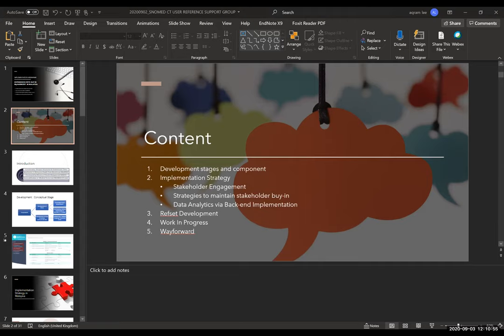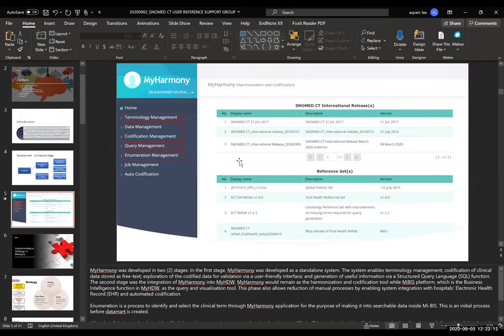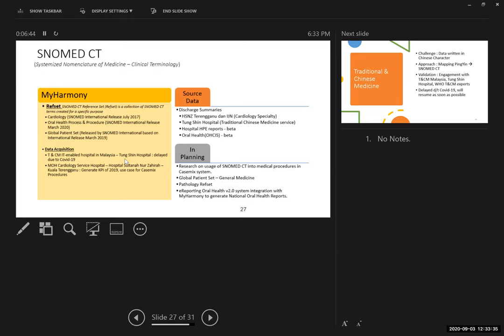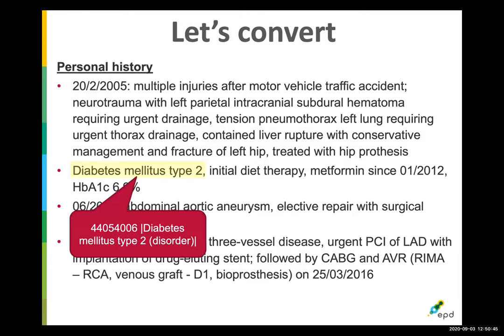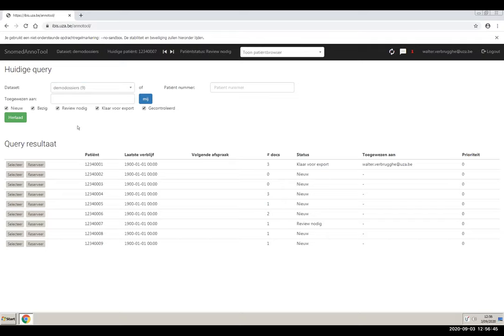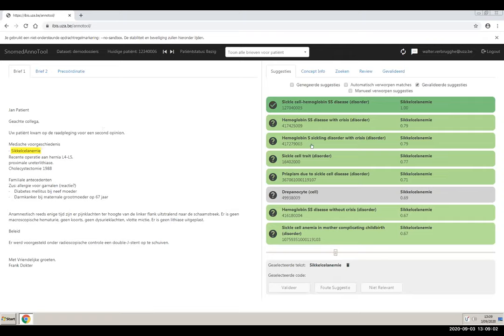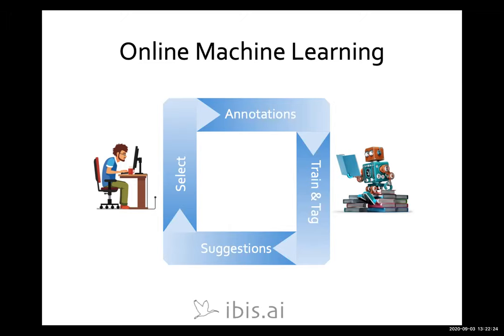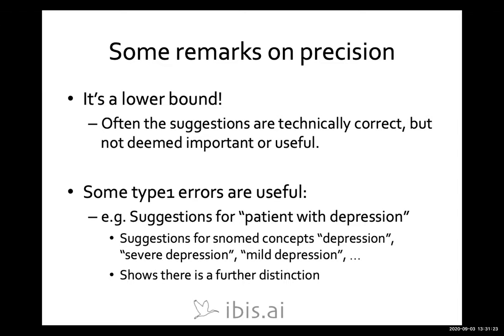SNOMED CT Implementation Web Series - Belgium, Malaysia - Sept 2020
Natural Language Processing and SNOMED CT

Presentations & Presenters:
Migrating clinical data using NLP and SNOMED CT in Belgium presented by Walter Verbrugge and Mathias De Wachter

Experiences with NLP in MyHarmony in Malaysia presented by Dr Md Khadzir bin Sheikh Ahmad and Dr Muhammad Naufal bin Nordin

Presenters will introduce the approaches taken to enable NLP with SNOMED CT in their organization, associated risks and benefits, and implementation considerations.